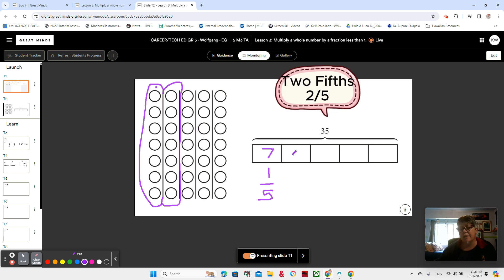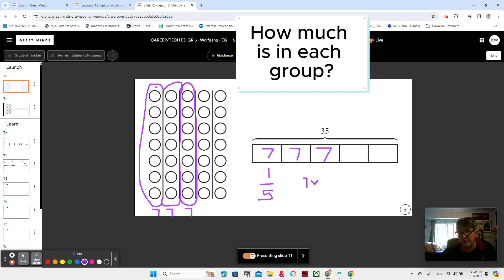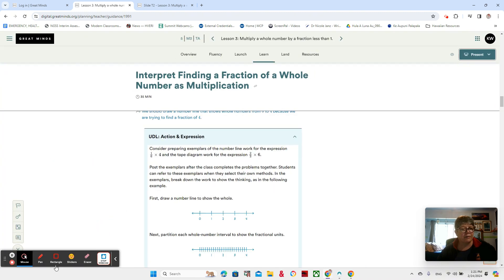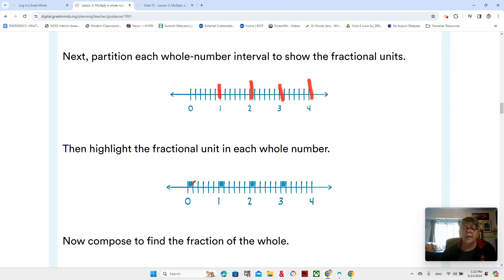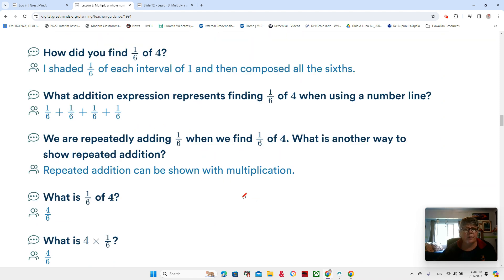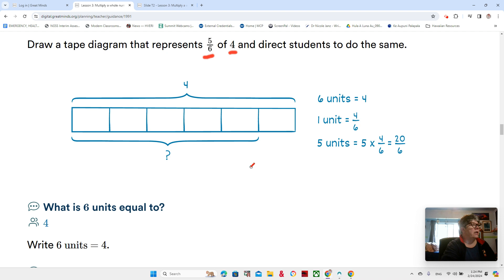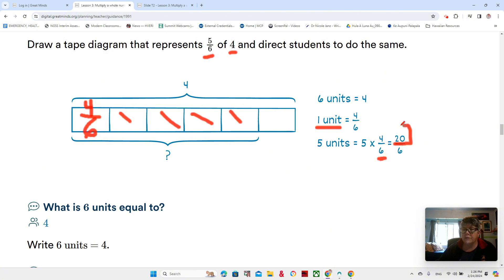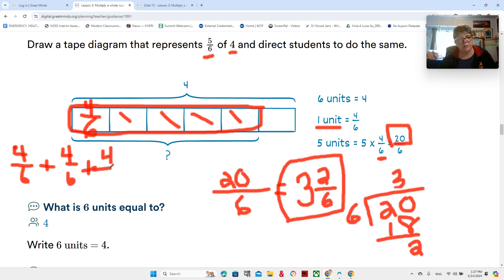Module 3, Lesson 3, Video 1, Eureka Math Squared, Grade 5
Multiplying fractions
I make 2-3 videos per lesson for my students. Teachers, need help understanding how to teach the lesson? Parents, need help understanding what your child is learning? Kids, need help understanding your math lessons? Check it